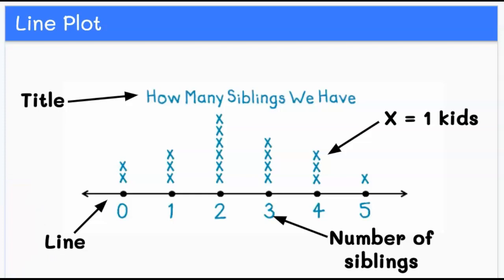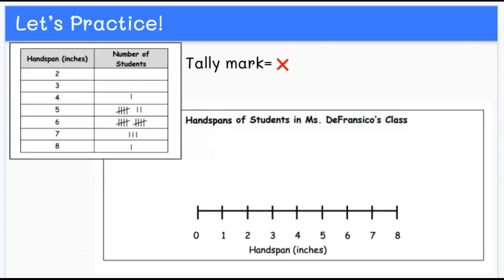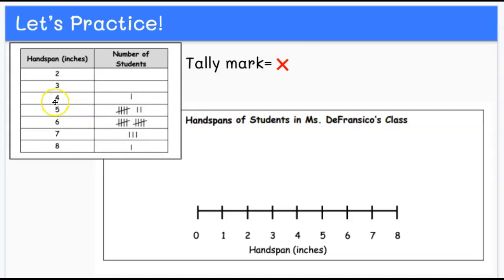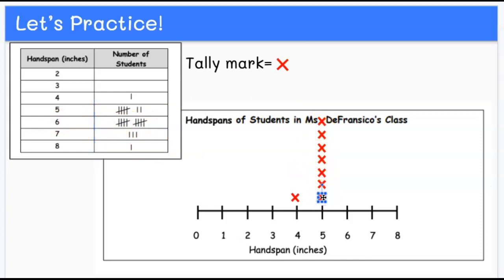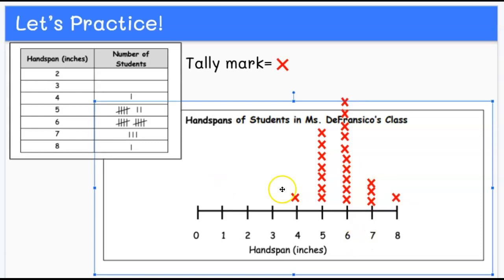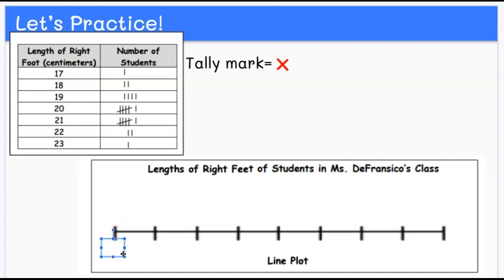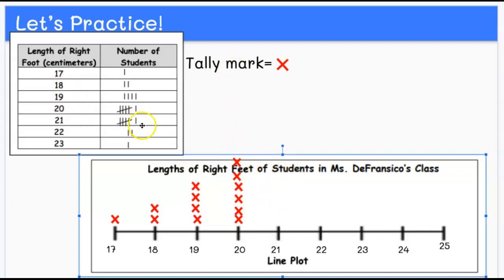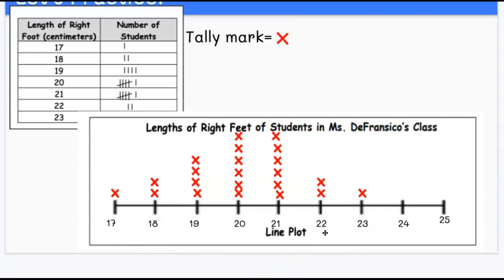Math Lesson May 6 Mod 7 Lesson 24